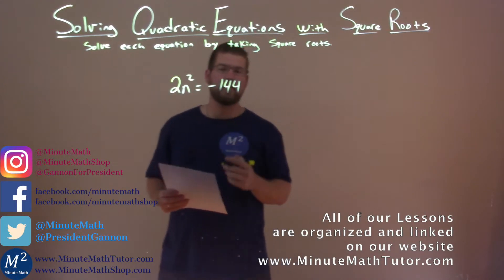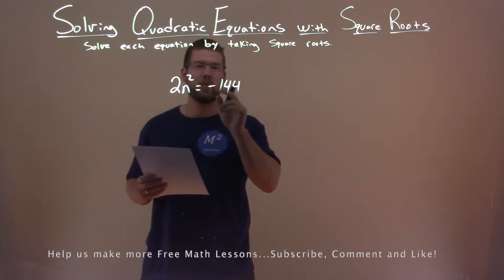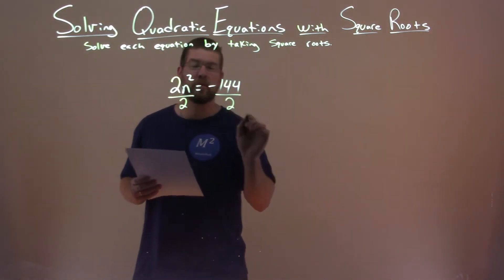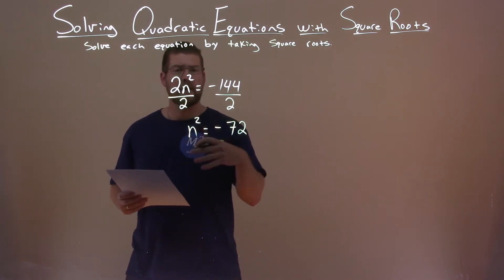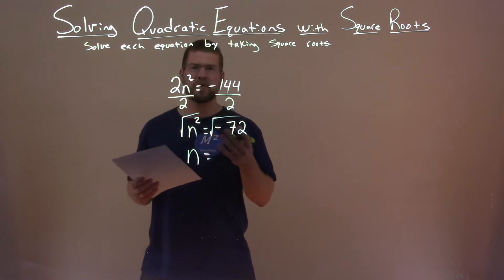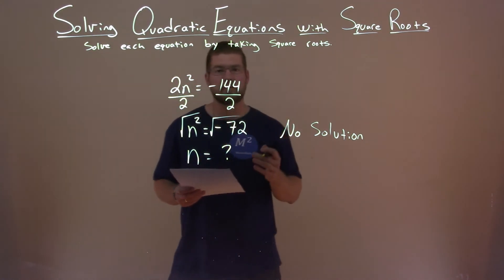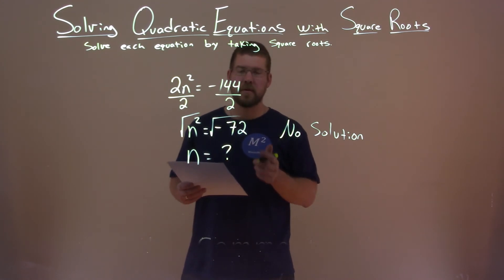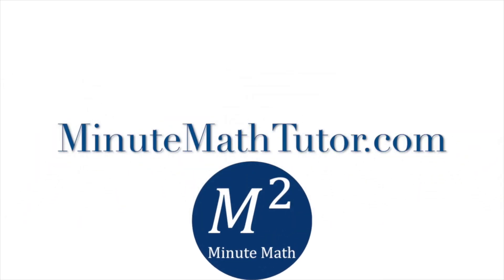Solve 2n^2=-144 by taking square roots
Solve 2n^2=-144 by taking square roots. Solve the quadratic equation by taking square roots. In this free online math video lesson on Solving Quadratic Equations with Square Roots we solve each equation by taking square roots. We learn how to solve 2n^2=-144 by taking square roots.